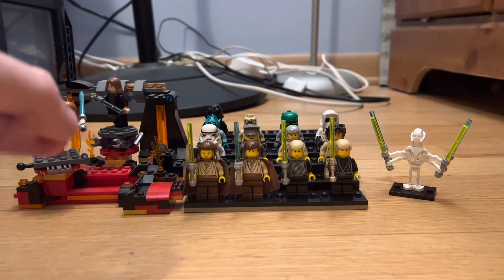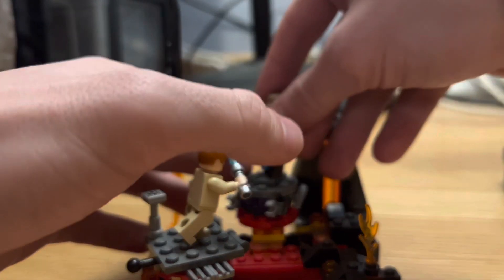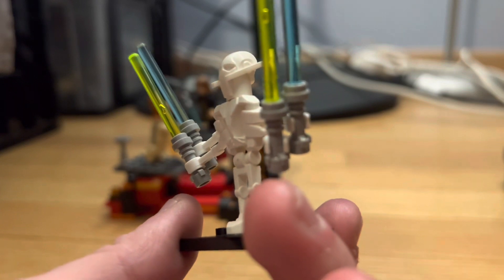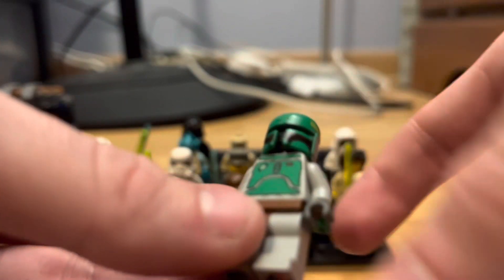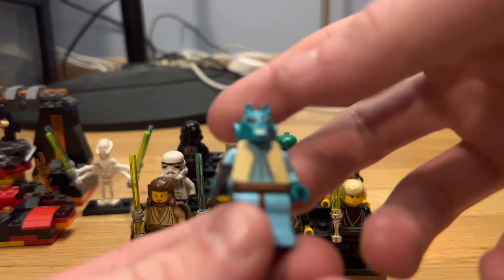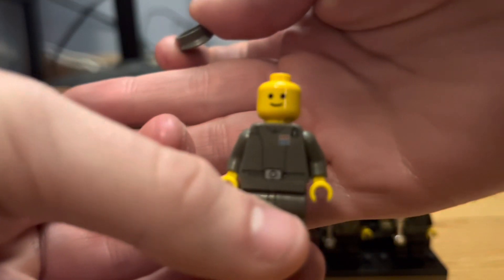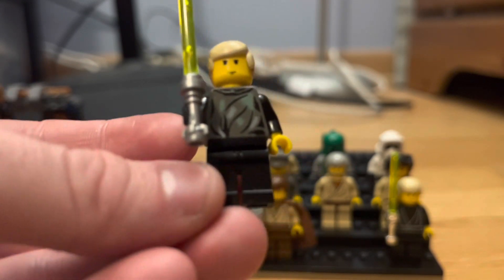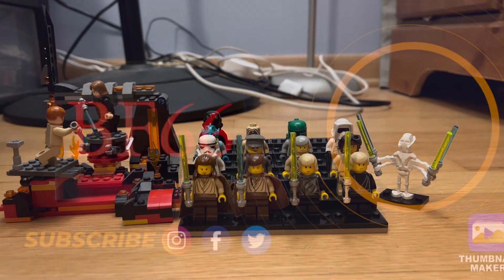Old LEGO Star Wars Figures 1999-2006!!! *Very Valuable*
All my old LEGO Star Wars Figures!